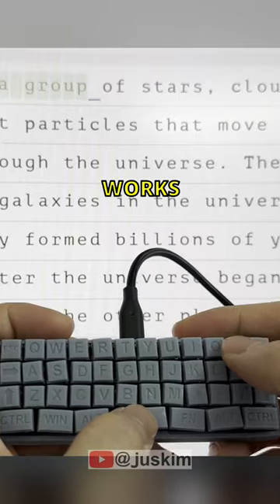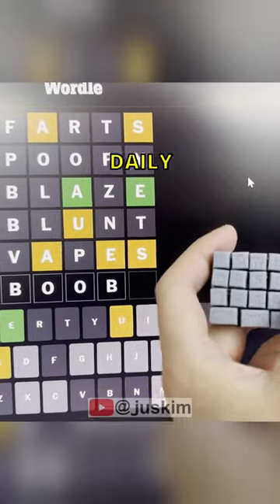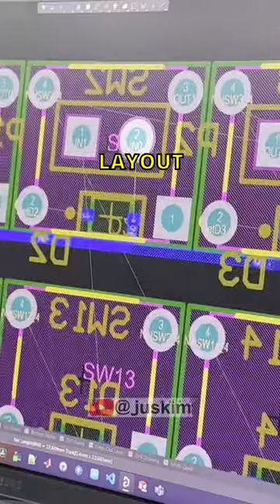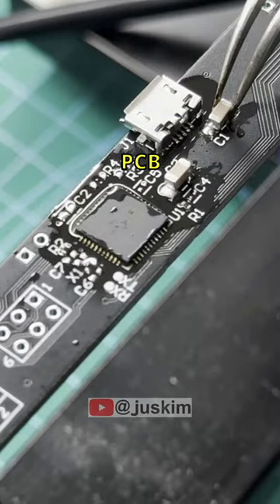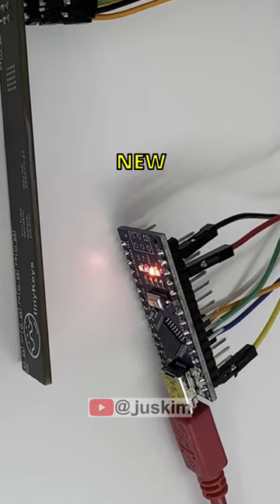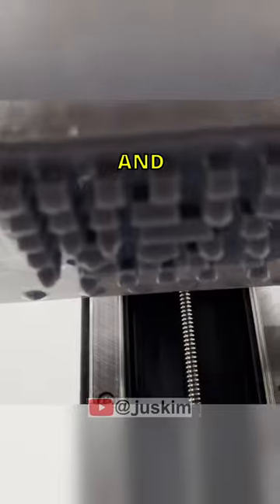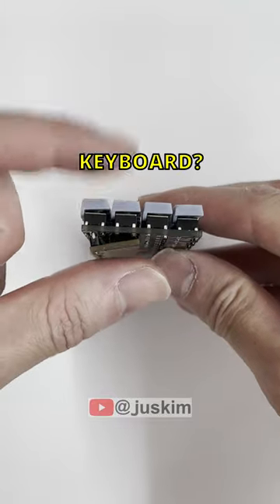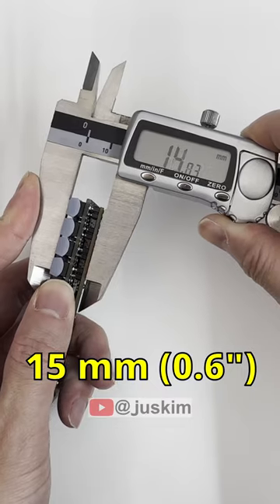I Made World's Smallest Keyboard!